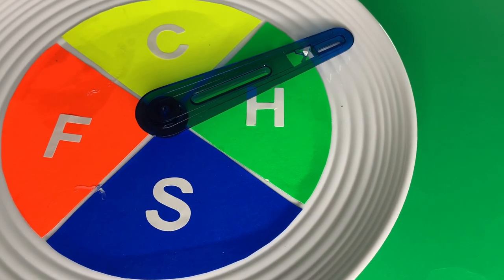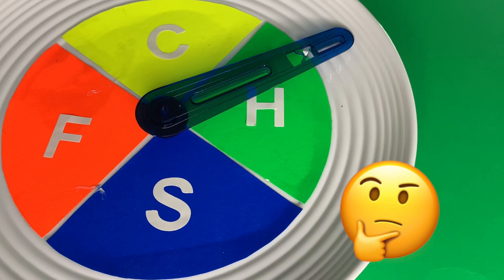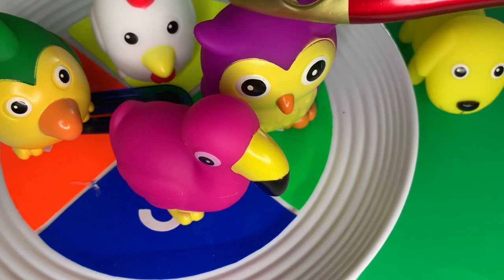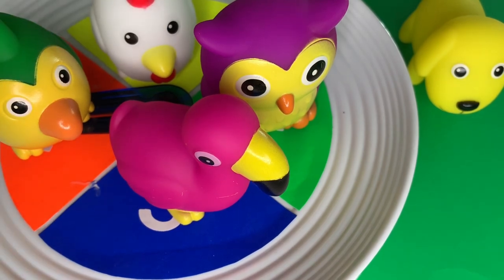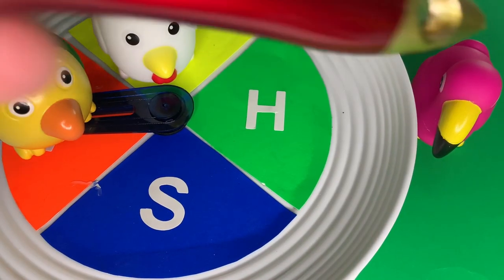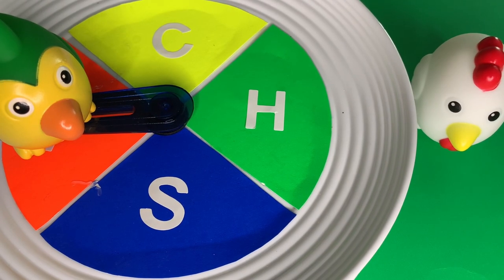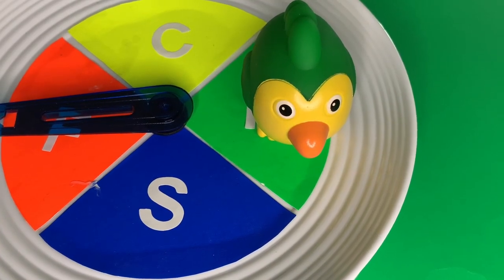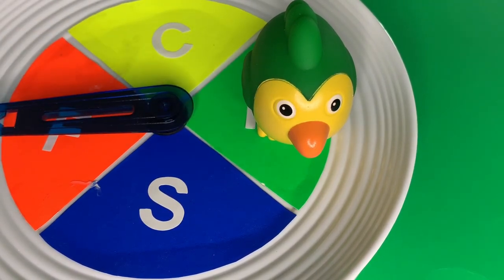Which Animals can Fly? ✈️🚀🦅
Learn which animals can fly

Owls are birds from the order Strigiformes, which includes over 200 species of mostly solitary and nocturnal birds of prey typified by an upright stance, a large, broad head, binocular vision, binaural hearing, sharp talons, and feathers adapted for silent flight.

Flamingos or flamingoes are a type of wading bird in the family Phoenicopteridae, the only bird family in the order Phoenicopteriformes. Four flamingo species are distributed throughout the Americas, including the Caribbean, and two species are native to Africa, Asia, and Europe.

Woodpeckers are part of the family Picidae, that also includes the piculets, wrynecks, and sapsuckers. Members of this family are found worldwide, except for Australia, New Guinea, New Zealand, Madagascar, and the extreme polar regions.

Keep watching the Kiddo channel